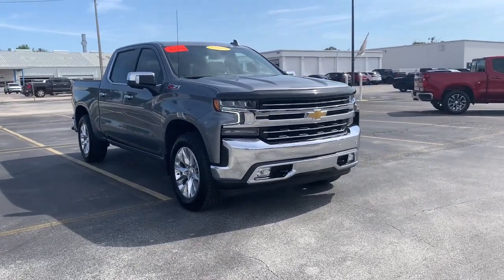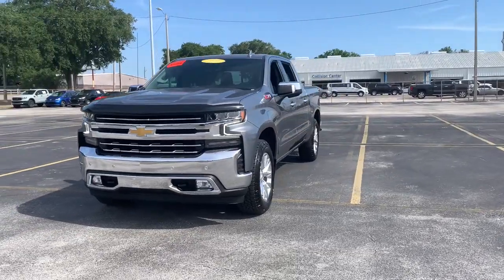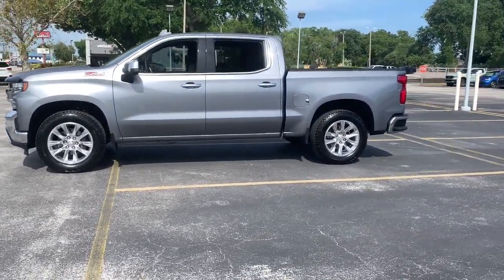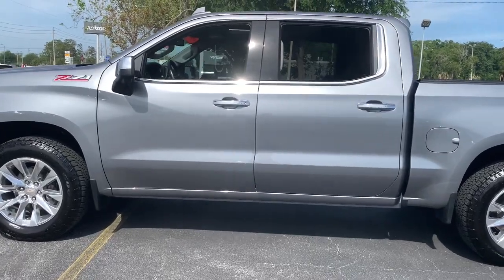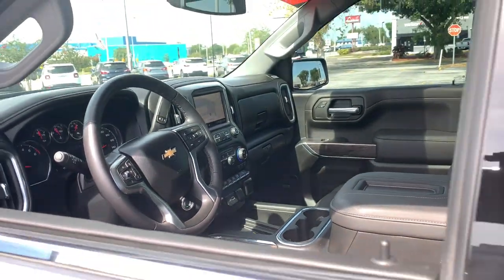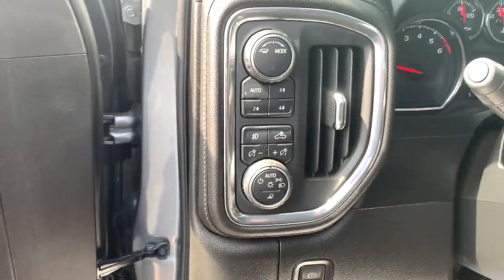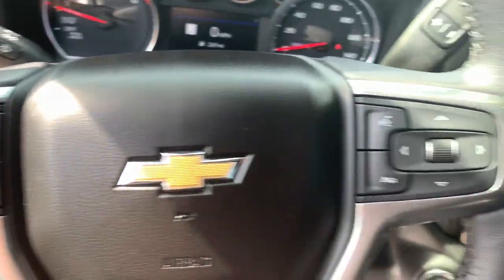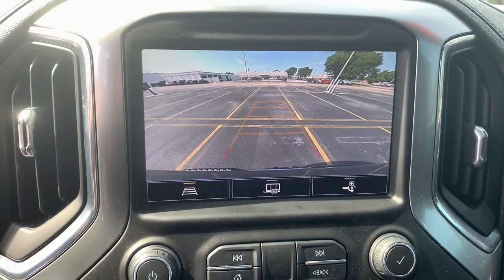2021 Chevrolet Silverado_1500 Lake Wales, Haines City, Bartow, Winter Haven, Auborndale, FL 221711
Satin Steel Metallic Used 2021 Chevrolet Silverado_1500 available in Winter Haven, Florida at Chevrolet Center. Servicing the Lake Wales, Haines City, Bartow, Auborndale, FL area.
2021 Chevrolet Silverado_1500 4WD Crew Cab 147 LTZ - Stock#: 221711 - VIN#: 1GCUYGED7MZ312980

Chevrolet Center
101 Cypress Gardens Blvd

: Price reduced from $61000! CARFAX 1-Owner. Nav System Heated/Cooled Leather Seats Rear Air Aluminum Wheels Hitch Back-Up Camera AUDIO SYSTEM CHEVROLET INFOTAINMENT 3 PREMIUM SYSTEM WITH CONNECTED NAVIGATION SAFETY PACKAGE II LTZ CONVENIENCE PACKAGE II WHY BUY FROM CHEVROLET CENTER?: Carrying on the family tradition Sam and Frank Portlock have dedicated themselves to creating an environment where customers are welcomed like family. We have achieved top customer satisfaction from the beginning and we continue today. Same Name. Same Ownership. Same Great Service. Your Center for Chevrolet Since 1958. OPTION PACKAGES: includes (Z71) Z71 Off-Road suspension (JHD) Hill Descent Control (NZZ) skid plates (K47) heavy-duty air filter and Z71 hard badge Includes (QAE) 275/60R20 all-terrain blackwall tires (CGN) Chevytec spray-on bedliner and (AAK) All-weather Z71 floor liners LPO. includes (UEU) Forward Collision Alert (UHX) Lane Keep Assist with Lane Departure Warning (UHY) Automatic Emergency Braking (UKJ) Front Pedestrian Braking (TQ5) IntelliBeam headlamps (UE4) Following Distance Indicator (KSG) Adaptive Cruise Control and (HS1) Safety Alert Seat includes (IOT) Chevrolet Infotainment System with Navigation and 8 diagonal color touch-screen (UQA) Bose Premium Audio System and (K4C) Wireless Charging 8 diagonal HD color touchscreen AM/FM stereo Bluetooth audio streaming for 2 active devices wireless Apple CarPlay and Android Auto capable enhanced voice recognition additional memory for in-vehicle apps cloud connected personalization for select infotainment and vehicle settings. Subscription required for enhanced and connected services after trial period. (Standard on models built before 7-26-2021. Certain vehicles built on or after 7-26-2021 will include (RFU) Not Equipped with Heated Second Row Outboard Seats Pricing analysis performed on 4/27/2022.